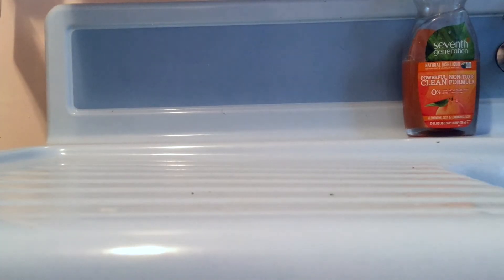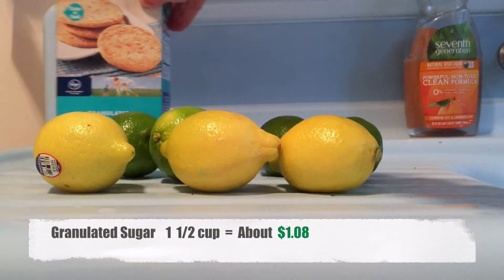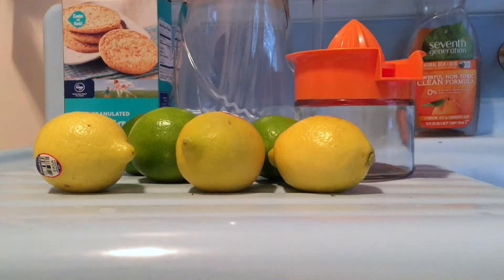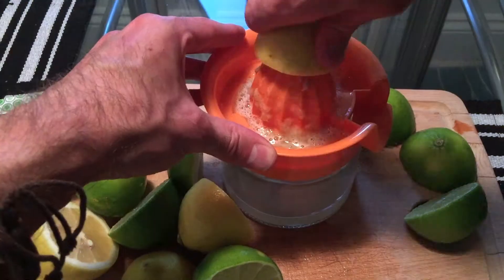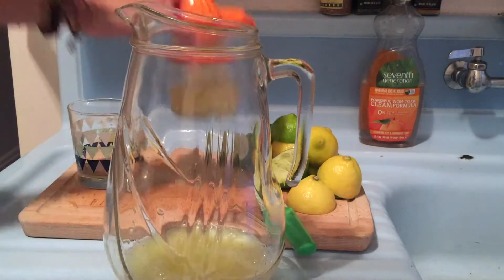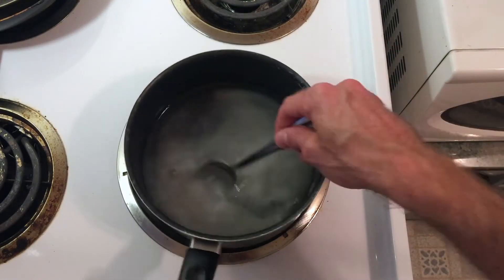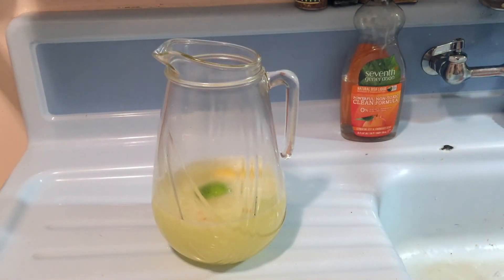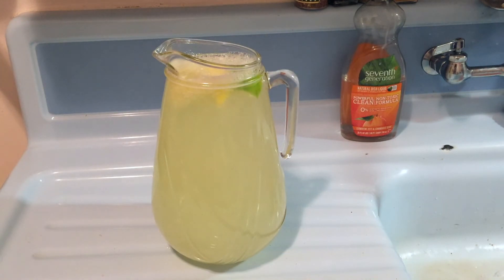Make Your Own Lemon-Limeade!!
On this fifth "episode" of The Vegan Bachelor - learn how to make your own Lemon-Limeade!! This is a cheap summer drink, especially if you have sugar already, and you can just keep on makin it over and over.
I thought I would just make a quick, fun, video for this episode, which is why I chose Lemon-Limeade. Not a meal, but still worth making.

The purpose of this channel is to show everyone that vegan food is cheap, easy to make, tasty, healthy, and filled with protein. This is the fifth episode that has been uploaded and I plan to regularly upload one per week.

To vegans everywhere, I appreciate you!

THIS ONLY COSTS About $3.71